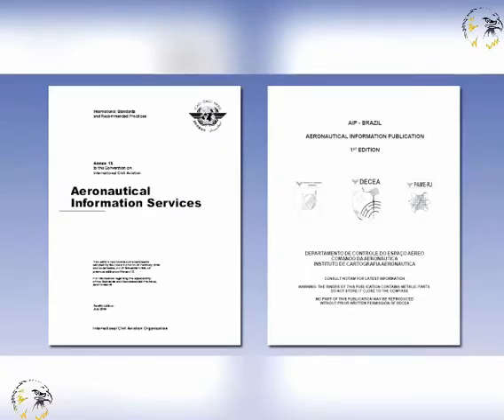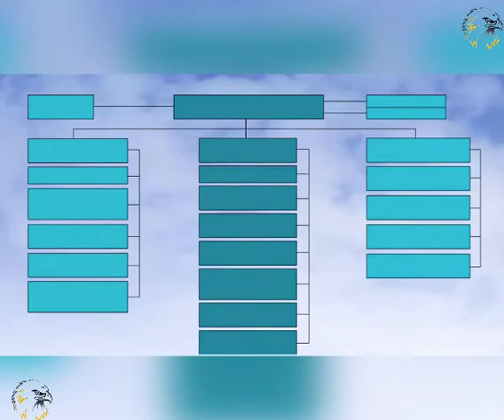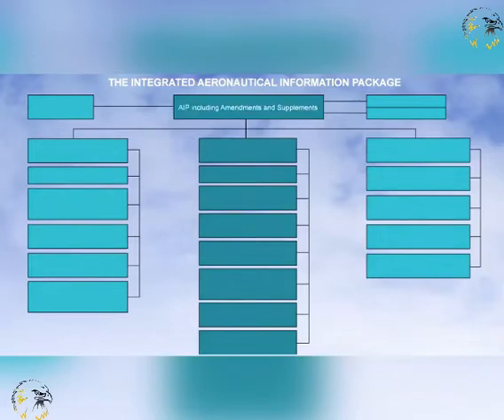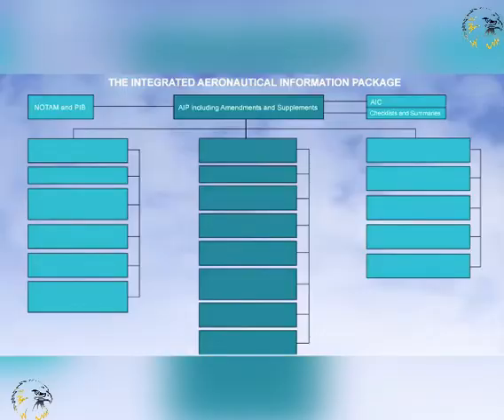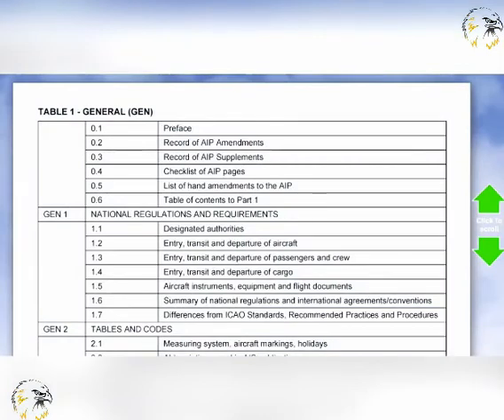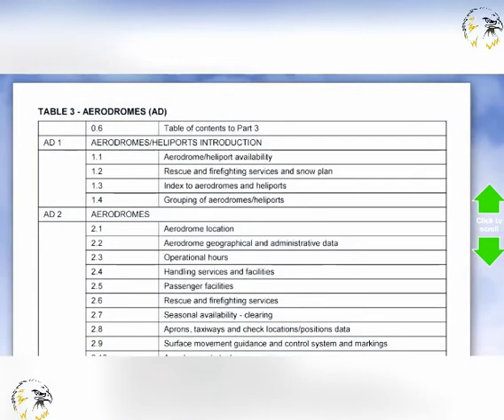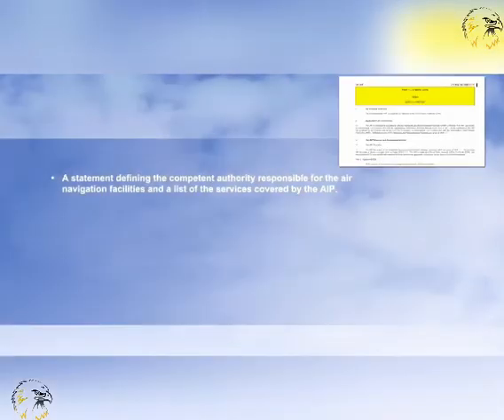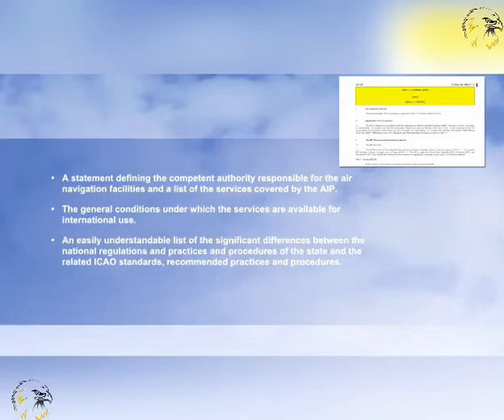83 Aeronautical information service Introduction